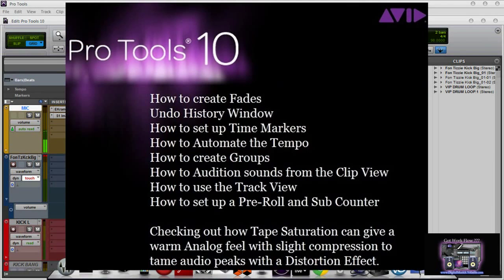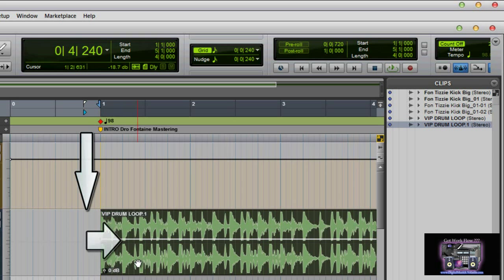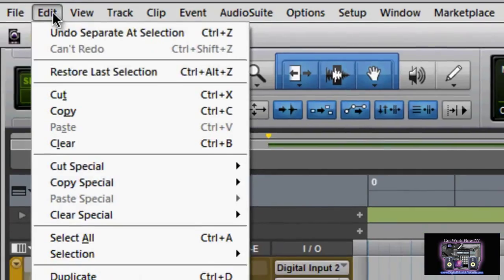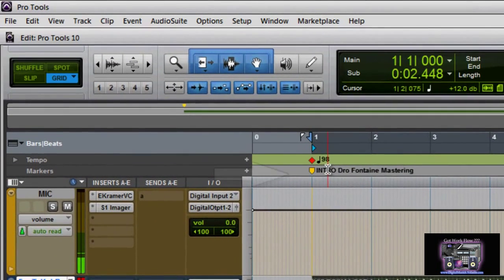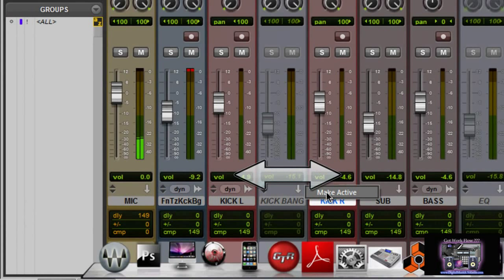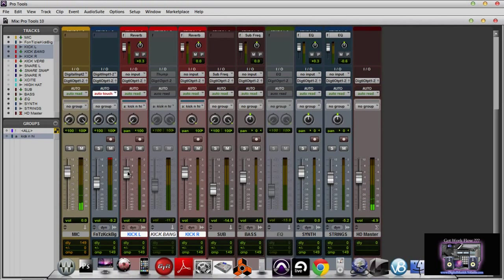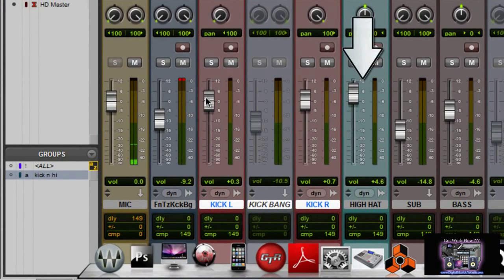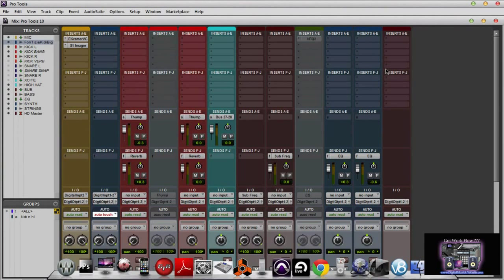ProTools 10 How to create Fades,Time Markers,Group Tracks ,Pencil Tempo & Tape Saturation Copy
Join Dro Fontaine Muzicks VIP Membership with NO Monthly Fees just a small ONETIME payment of 9 bucks gets you tons of Drum Kits , Session Files , Controller Editor Templetes for ProTools , Reason , Ableton and More all FREE Sign up today at VIP SOUNDLAB